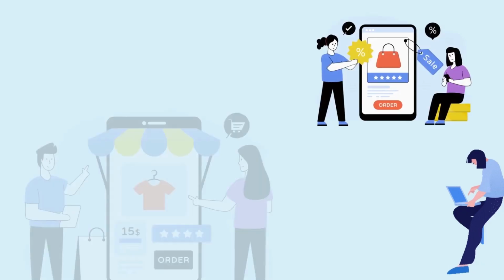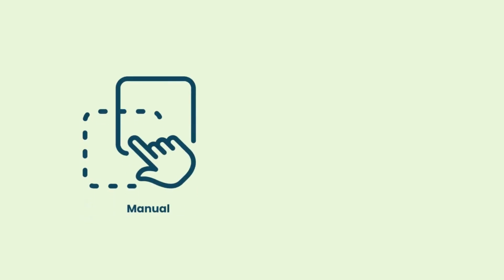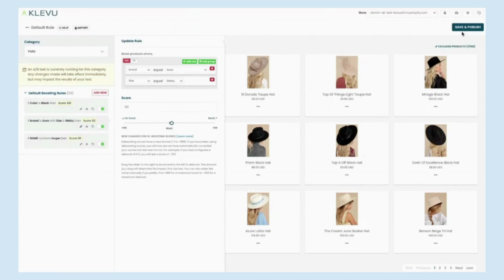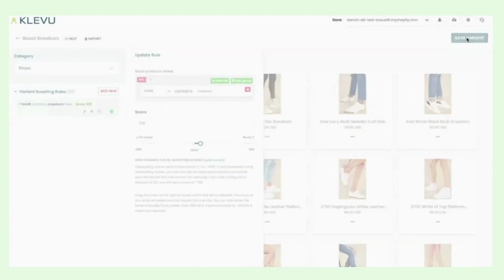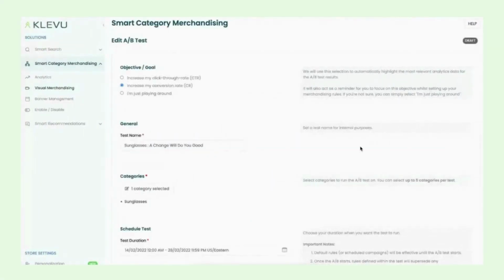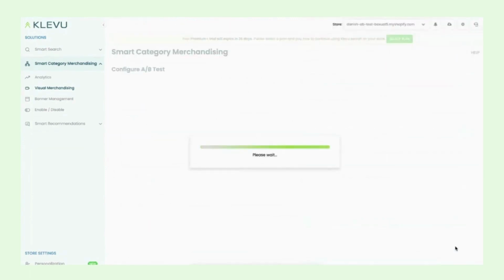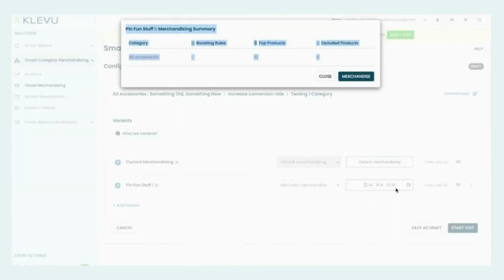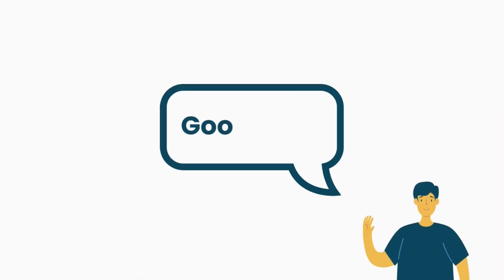Ecommerce Merchandising A/B Testing with Klevu Product Discovery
Multivariate testing for ecommerce category merchandising. This video tells you about 4 strategies to get started with A/B testing with Klevu Smart Category Merchandising, hosted by Klevu Solution Architect, Dave Hubartt.

With Klevu, you can:
-  Test up to 5 different category merchandising strategies, and up to 40 tests at once.
- Customize the traffic percentage you send to each variant.
- Test strategies fast, results in 1-hour for click-through rate goals, and in just 24-hours for conversion rate goals.

Klevu provides the tool of its kind to allow testing of the AI versus manual and other merchandising rules.